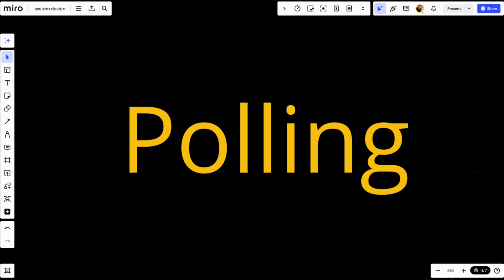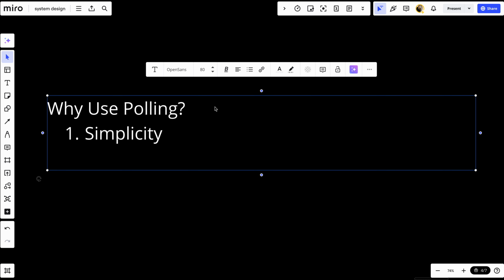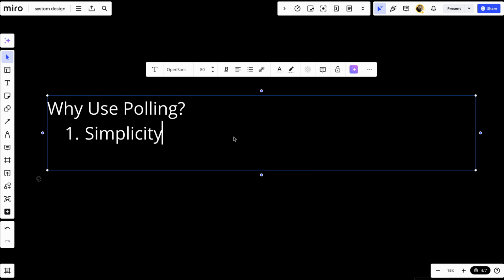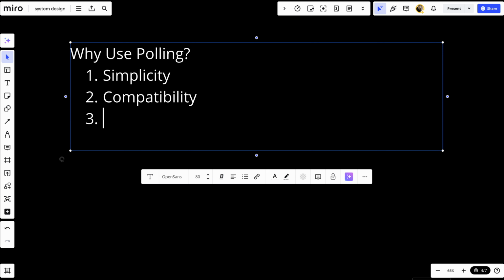Polling | System Design Fundamentals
Polling is a communication technique where a client repeatedly checks with a server at regular intervals to determine if there is new data available or if a certain event has occurred. This method is often used when a real-time update is not required or when more sophisticated real-time communication mechanisms, like WebSockets, are not feasible.